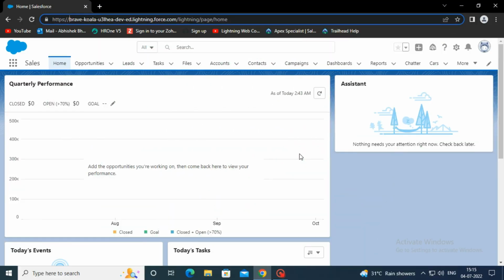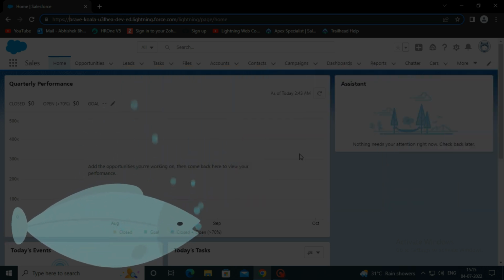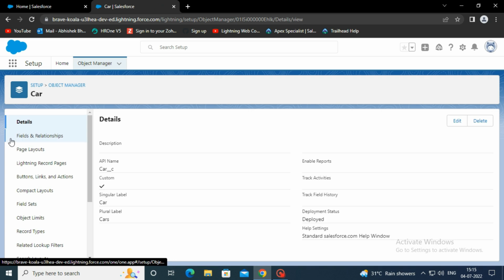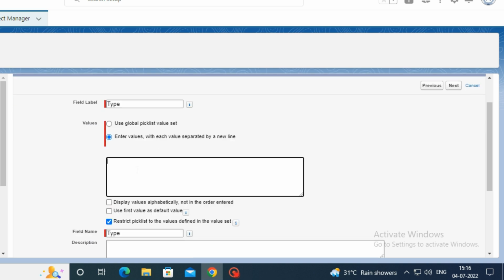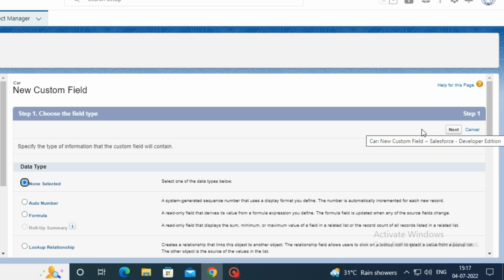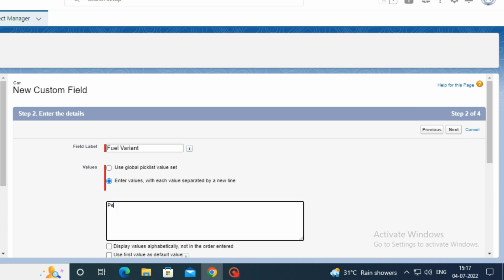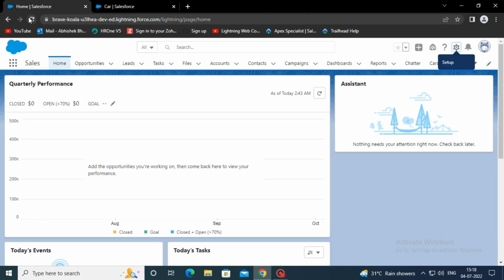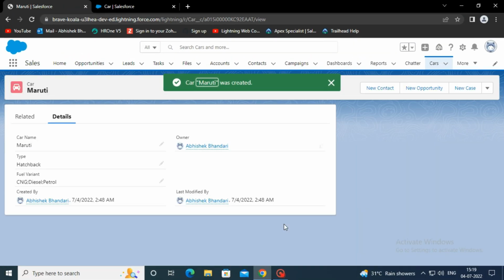How to create the Picklist and Picklist (Multi-Select) data type fields in the Salesforce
📌The picklist data type field contains much of the data available on the list. But users can select any one of the data from the list.
The picklist (multi-select) data type field contains many of the data items available on the list. This picklist can allow users to select multiple data items from the list.